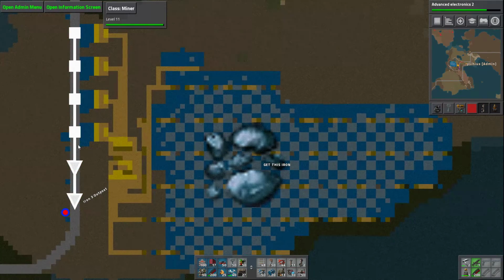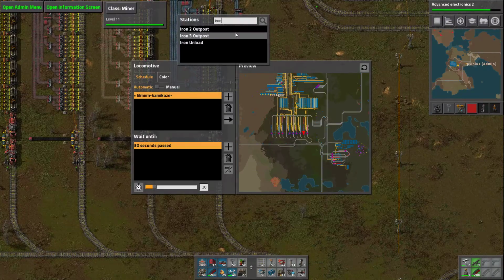Factorio Generator God scenario playthrough - Episode #27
FactorioMMO community playthrough of the "Generator God" Factorio scenario that has been developed by our resident mod developer Mylon.
This scenario completely replaced all power generation by a generator god entity that requires item sacrifice so it can provide the power. We are required to constantly feed it with items and the more power we need, the more expensive items we are required to use to keep the god happy so it continues to provide us power.

This turned out way harder and more fun than anyone expected.